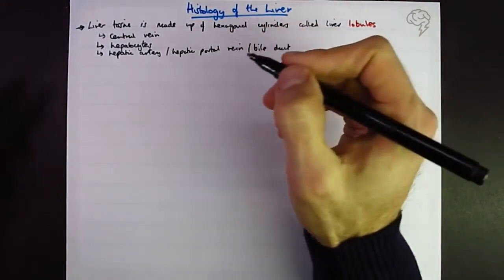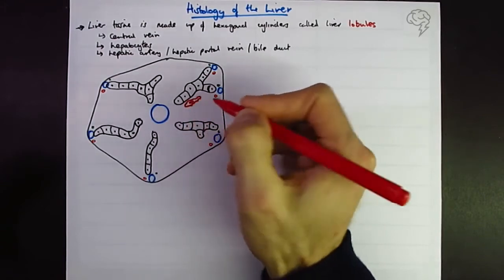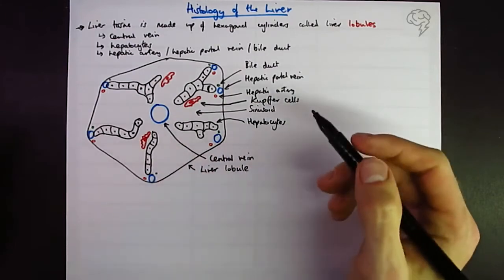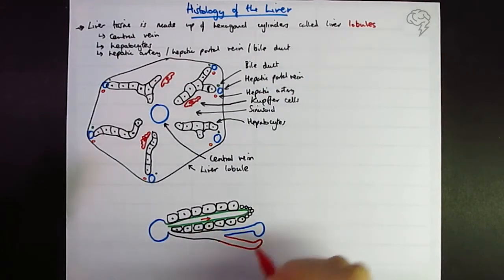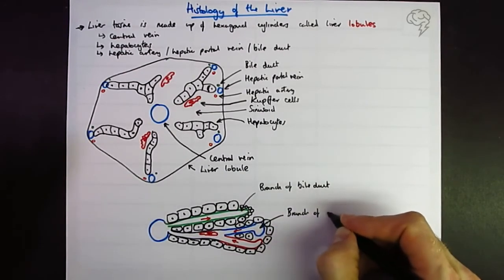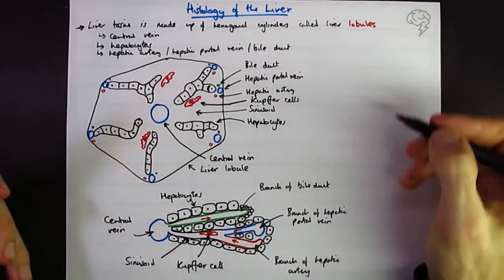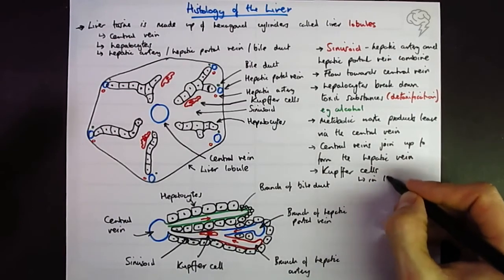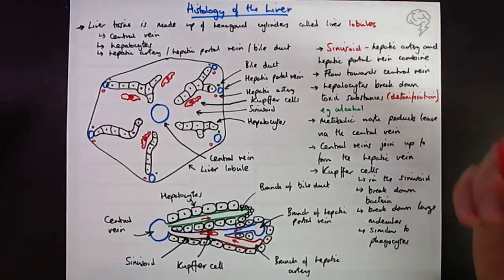Histology of the Liver | A level Biology | OCR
Metabolic toxins are normal by-products of your metabolism, and its the job of the kidneys, liver and lungs to remove these toxins from the blood; therefore these three organs contribute to homeostasis.

The A Level Biology specification covers Excretion & Homeostatic Control at length, and it's critical that you learn about the liver for the exam. In this tutorial we are going through the structure and functions of the mammalian liver.

In the exam, you will need to identify the parts of the liver from a photomicrograph. The actual images on the exam will look very different from a drawn diagram of the liver, so instead of hand drawing the images (as I usually do), in my course I have added the photomicrograph images so that you can properly prepare for this question. (It's not a common question—but it does come up.)

This is for A-Level Biology OCR Students.